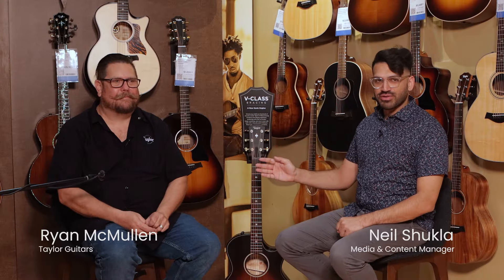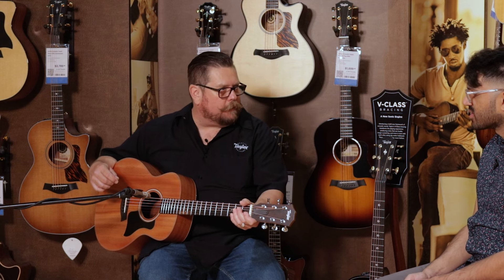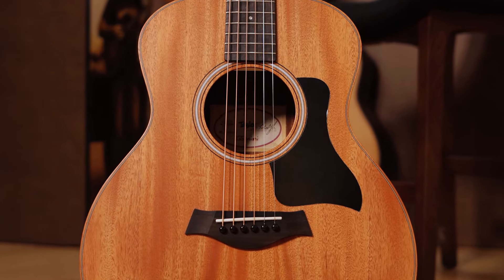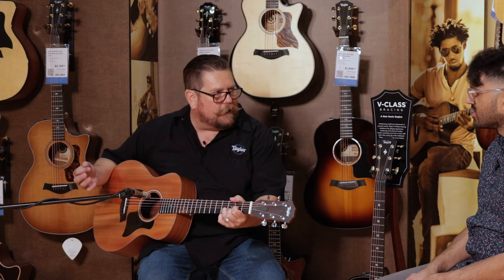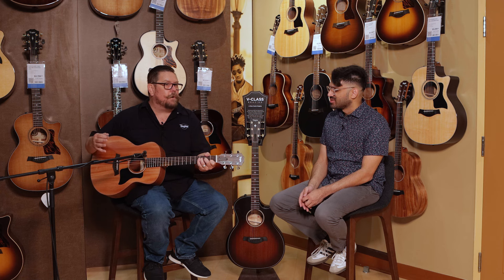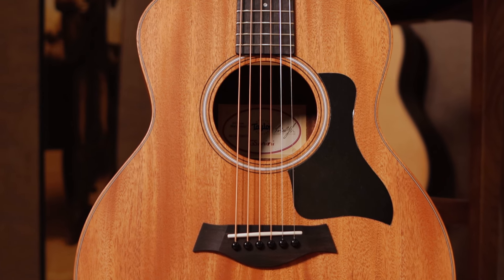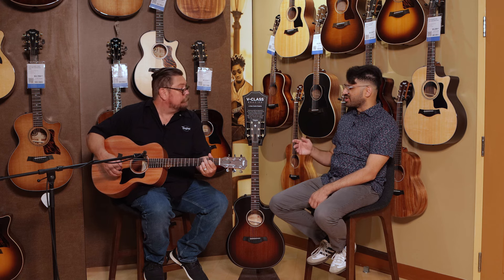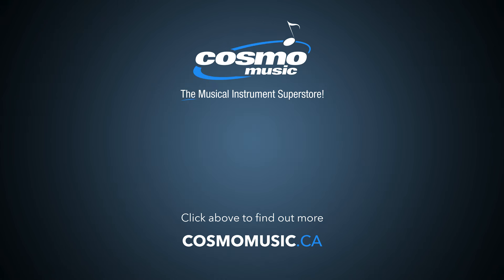Taylor GS Mini Mahogany w/ Ryan McMullen Demo Review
The Taylor GS Mini Mahogany / Sapele in this exciting video featuring Ryan McMullen from Taylor Guitars and Neil Shukla from Cosmo Music. Whether you're an experienced player looking for a road companion or a new learner seeking an accommodating acoustic experience, the GS Mini is sure to spark your musical curiosity. A sonic cannon whose bold voice belies its small frame, the GS Mini Mahogany boasts a focused midrange tone with enough volume to perform solo or with other instruments. Comfortable to hold and play, this model's compact size makes it a great choice for practicing on the road, open mic nights, jam sessions with friends, and more.

TIMESTAMPS:
0:00 – Intro
0:42 – GS Mini Series
1:02 – Features & Specs
1:18 – Tone & Sound
2:24 – Play Test
3:16 – Outro

60,150 sq ft store offering the largest stock in Canada

Unforgettable performances.

CONTACT COSMO:
10 Via Renzo Dr, Richmond Hill, Ontario, Canada, L4S 0B6